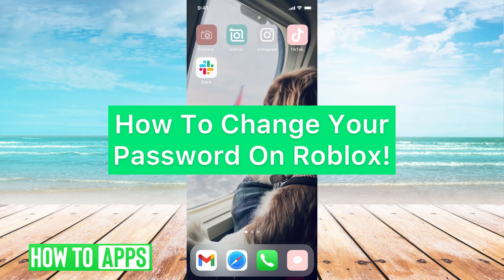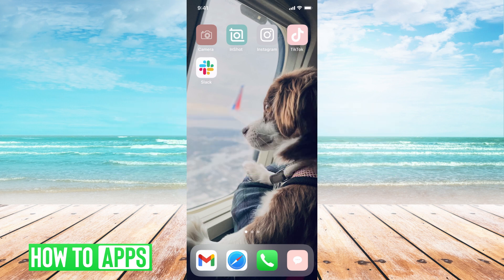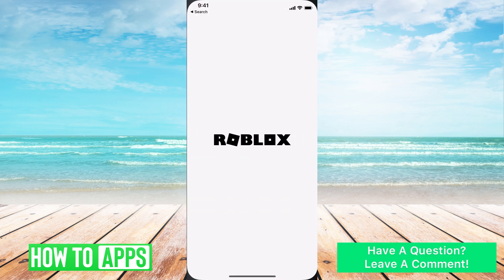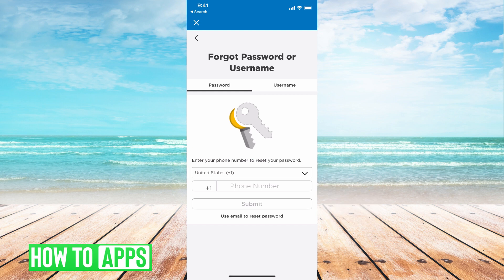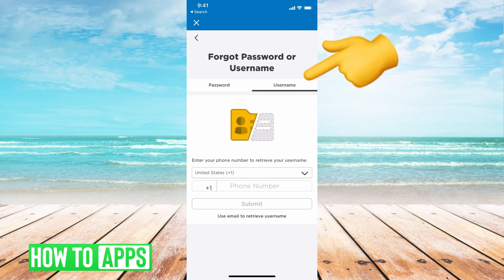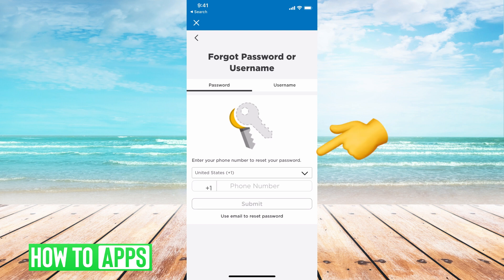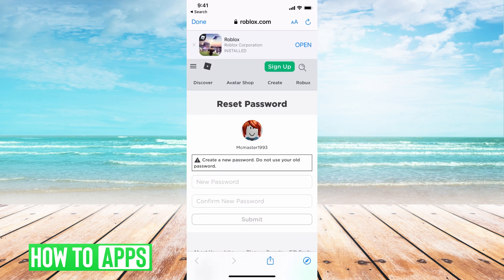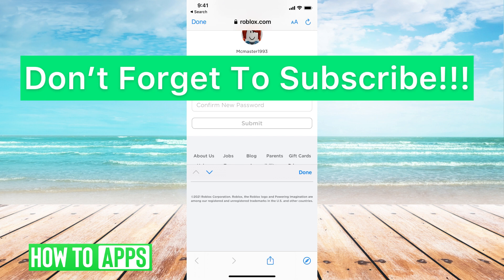How To Change Your Password On Roblox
Let's show you how to reset or recover your password on Roblox if you have forgotten it.

In this video, I walk you through the steps to reset or recover your Roblox password if you have forgotten it. It's pretty quick and easy. You simply go to your Roblox log-in screen and click on "Forgot Password or Username". You will need to enter either the phone number or email that you have associated with your Roblox account. A link will be sent to either your phone or your email and you can use that link to create a new password.